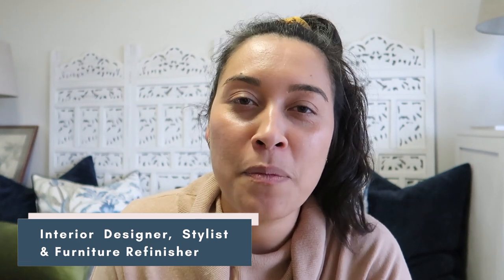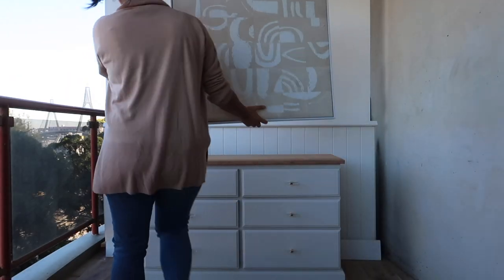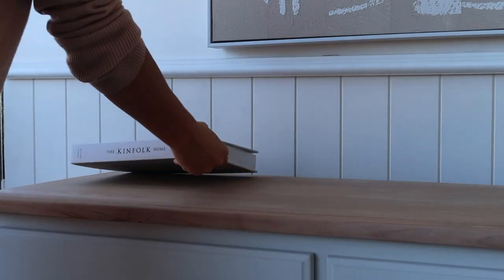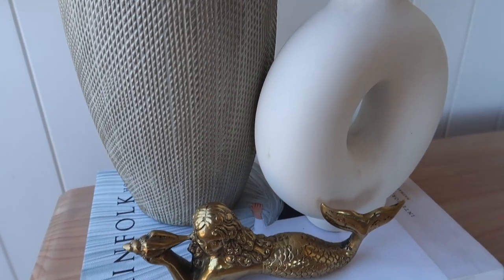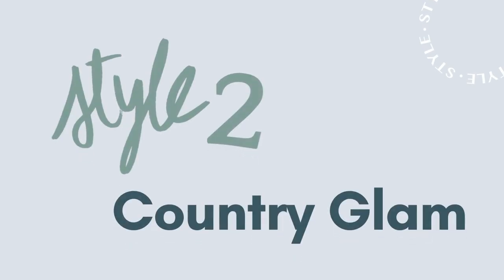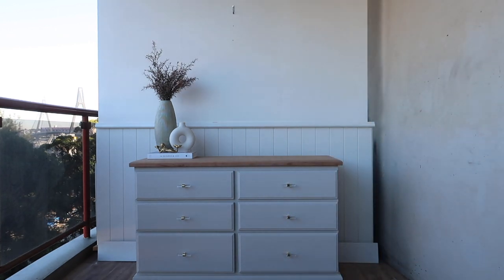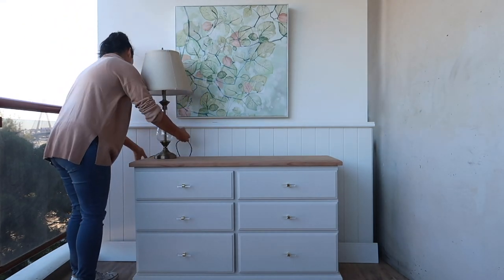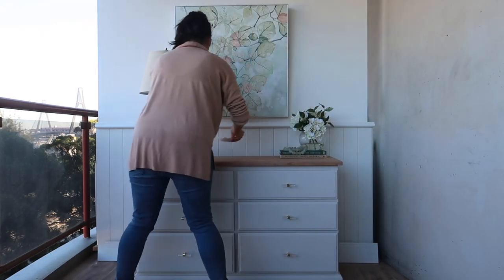Home Decorating and Design: One Dresser Styled In Two Ways | Boho and Country Glam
In today's view I will be sharing my home decorating and design tips as I style this beautiful dresser two ways: Boho, and country glam style.